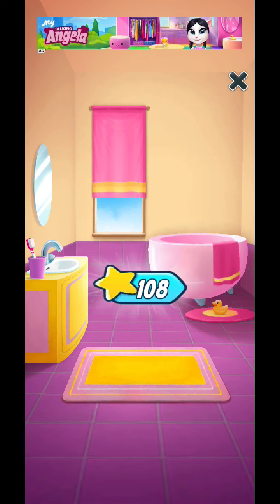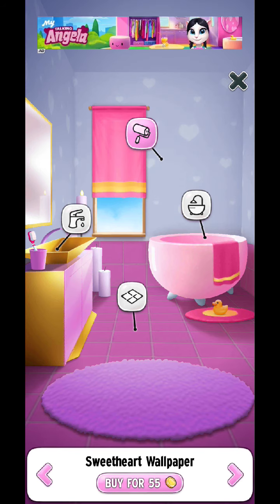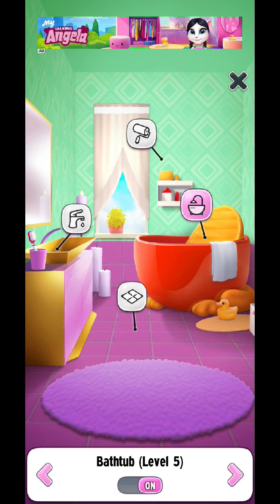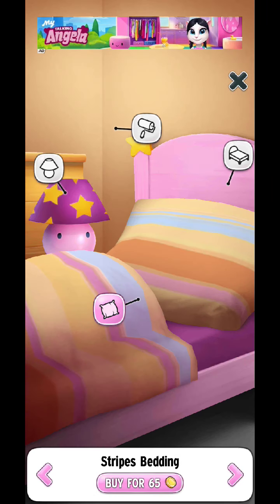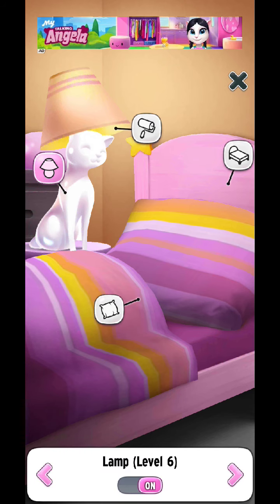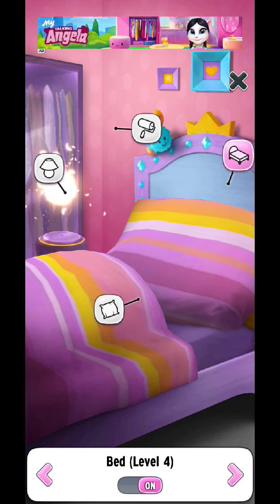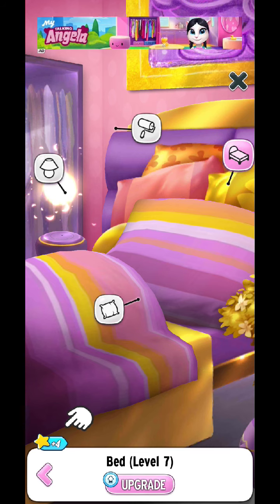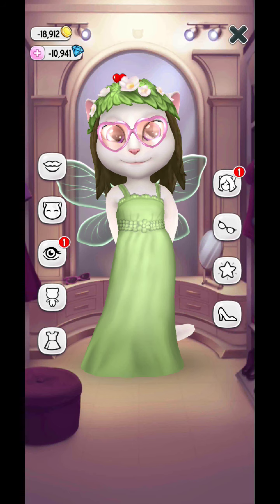OMG 😱 SPENT💵 EVERYTHING 😭 TO FULLY UNLOCK KITCHEN AND BEDROOM 🛌👗 💎kitchen